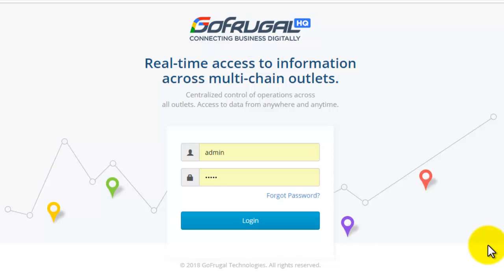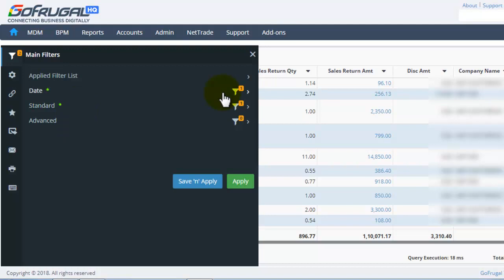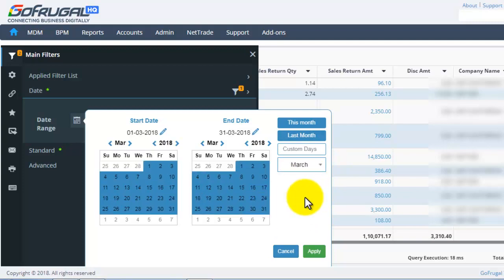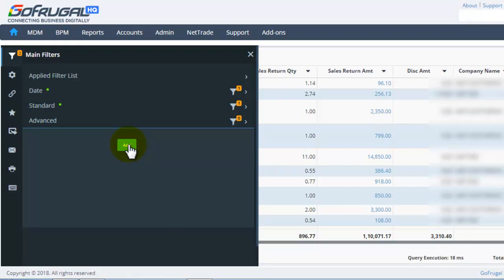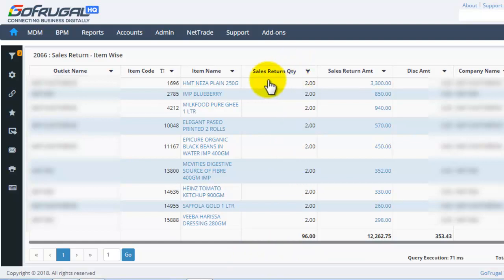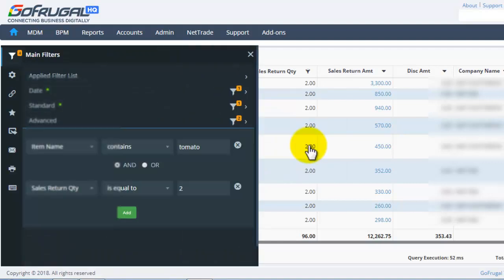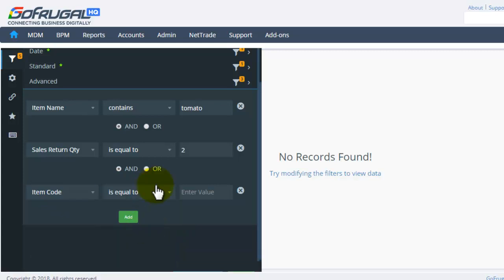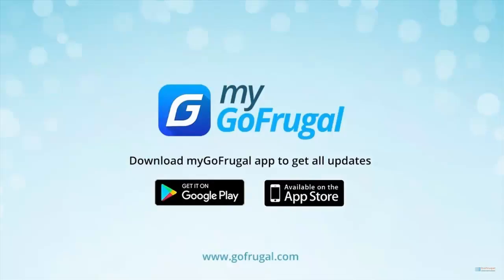How to apply filters in Reports - Smart Report New Version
Hi, We have introduced SR2 with some extra features, these features makes you easy to access the reports
In this Video, we will see how to apply filters in Reports - SR2